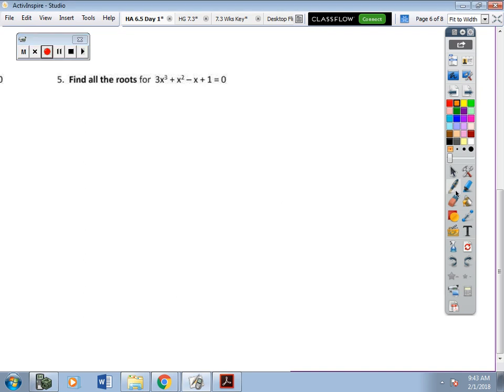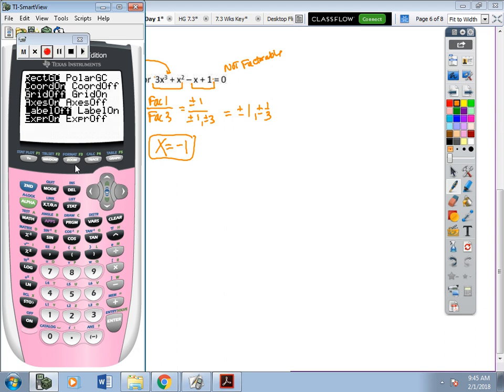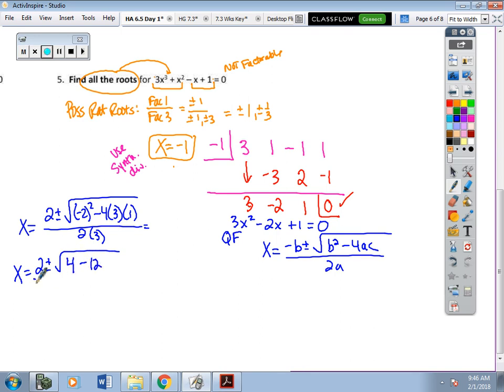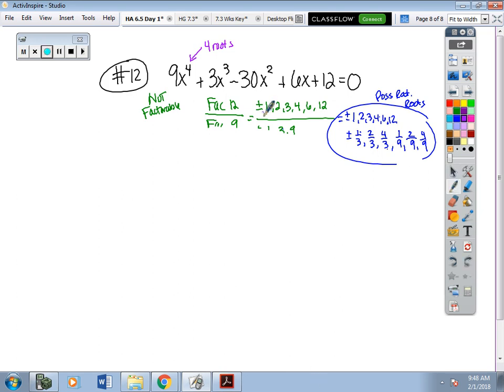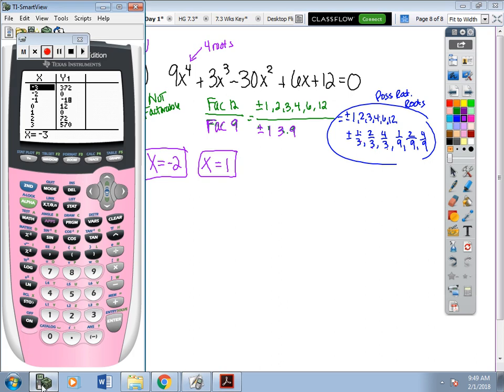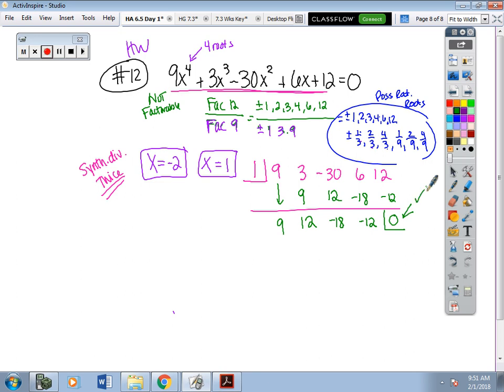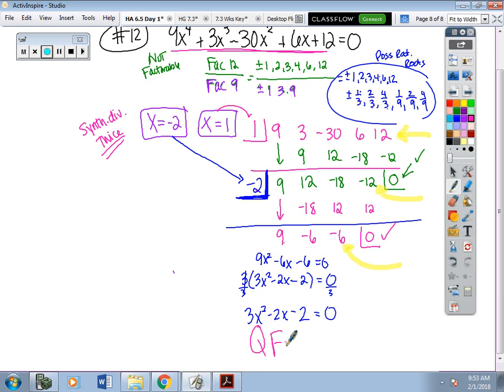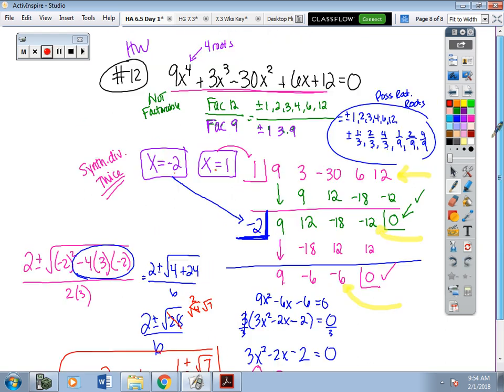HAlg2 6 5Day1 example5